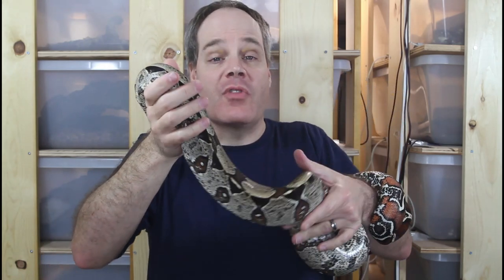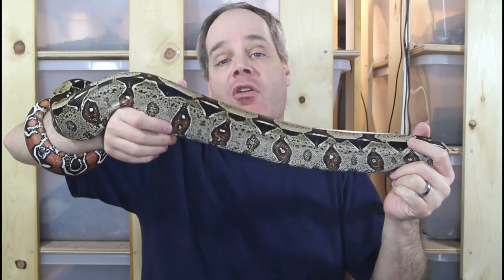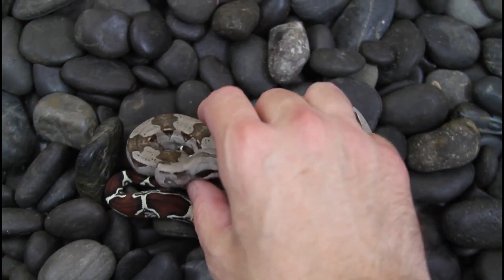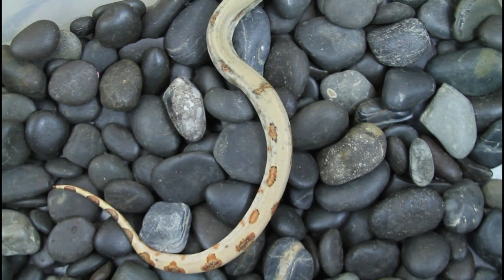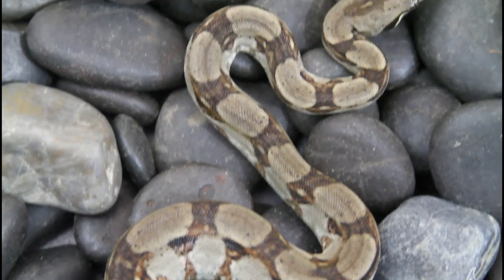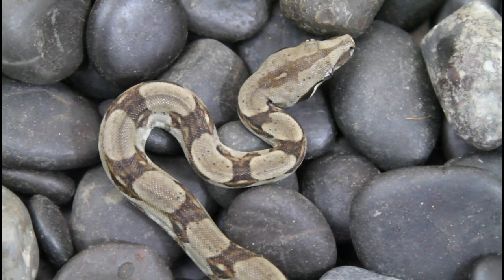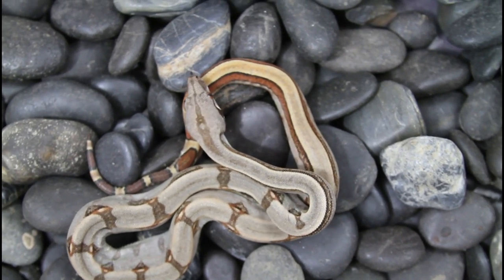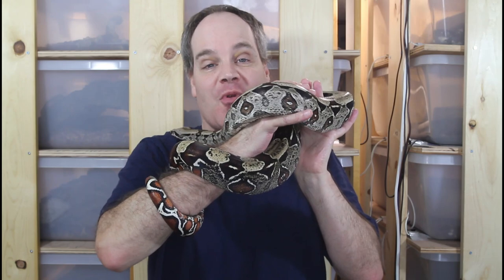2021 HOLDBACK Locality BOA Constrictors!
Brian shows some of the holdback boas resulting from his 2021 locality boa constrictor breeding trials, and comments on what he looks for in a holdback boa.